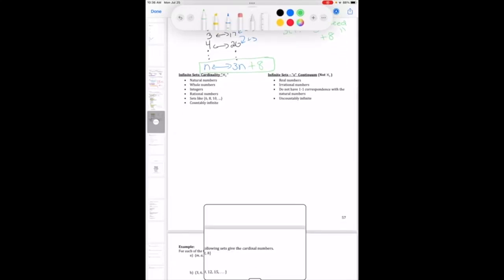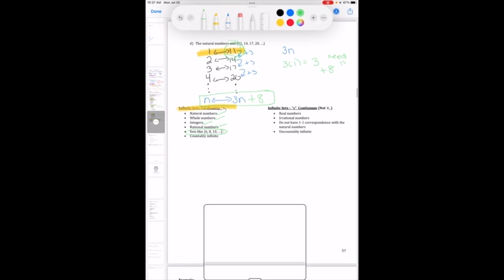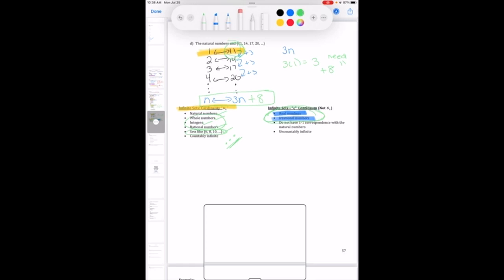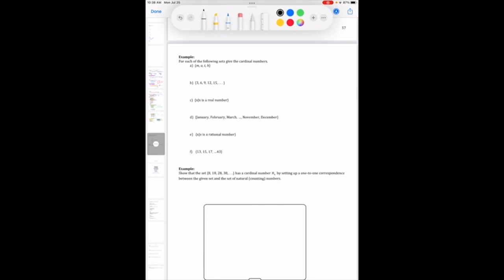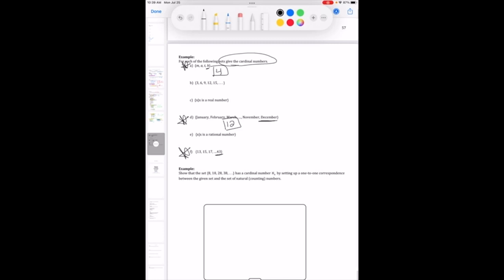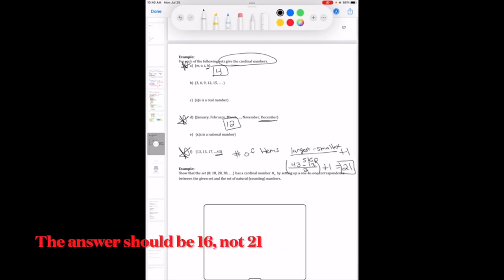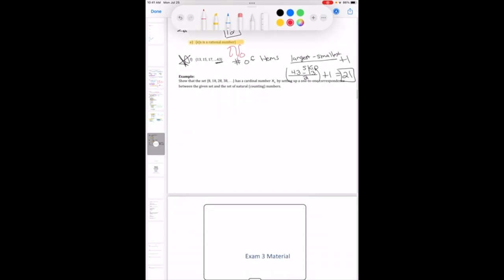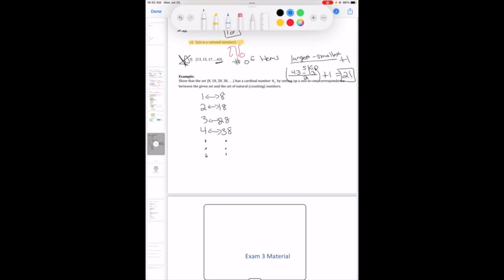Fixed Continuum and More Practice